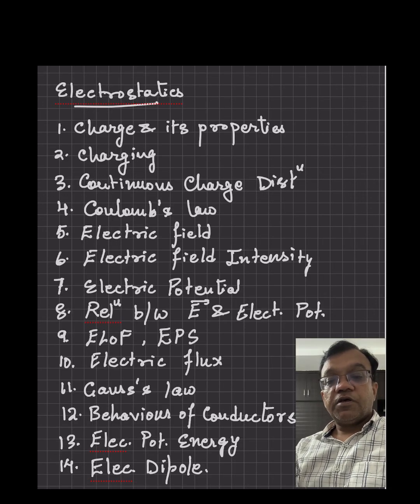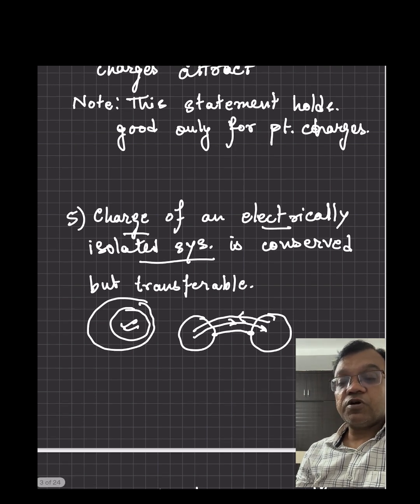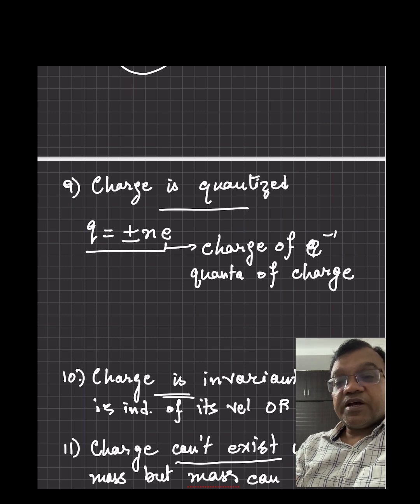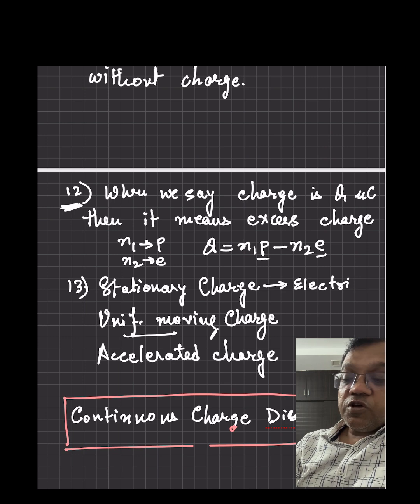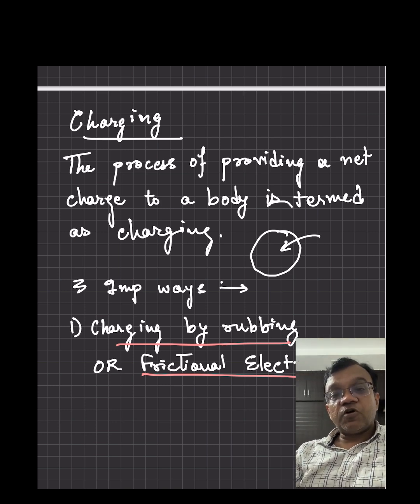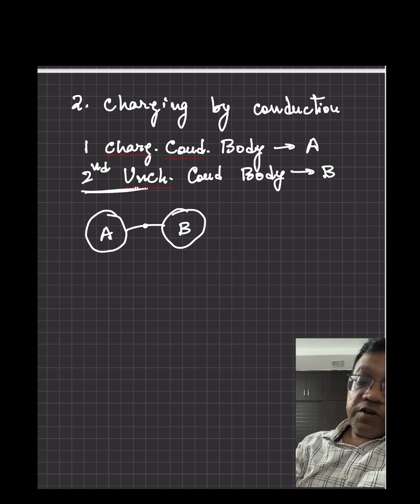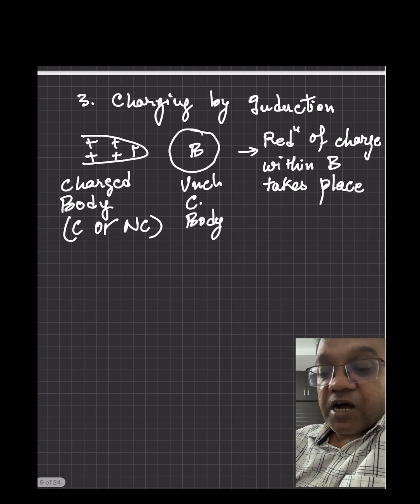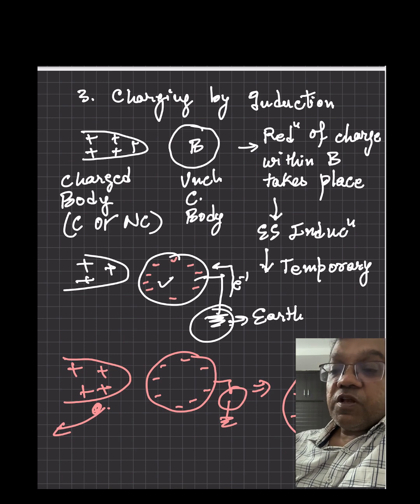Electrostatics Lecture 1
Charge and its properties